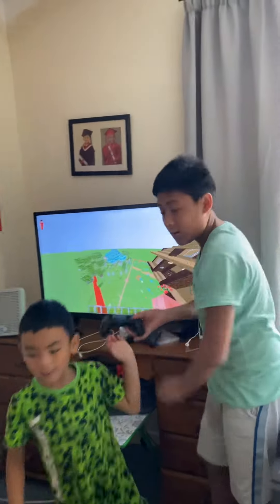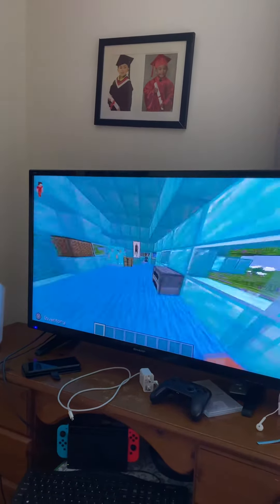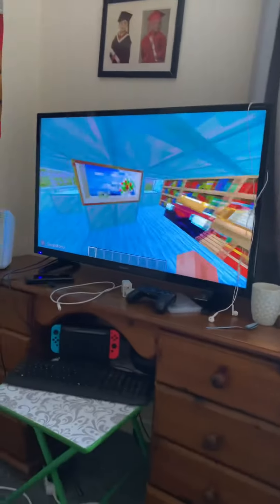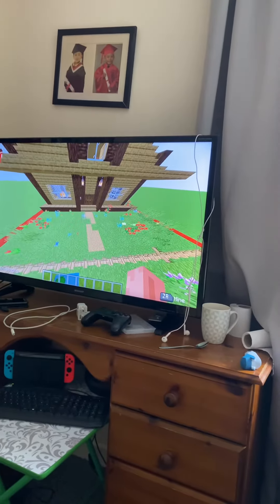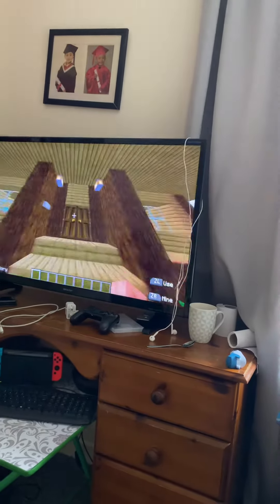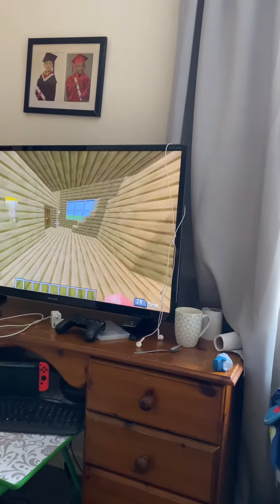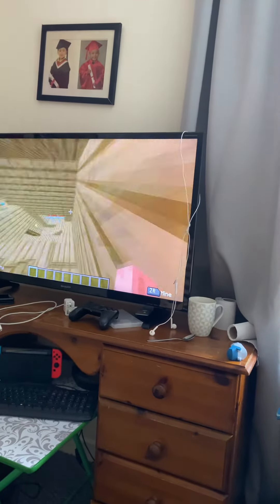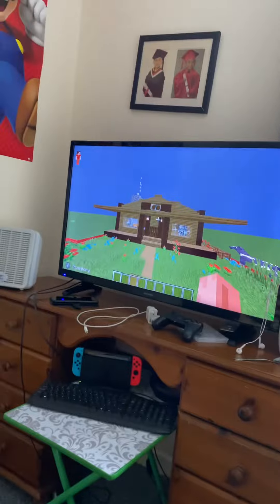Which house is the best?